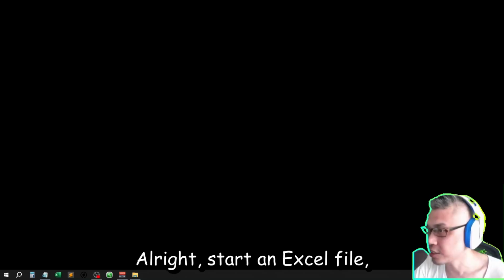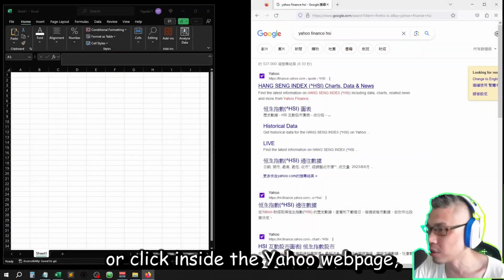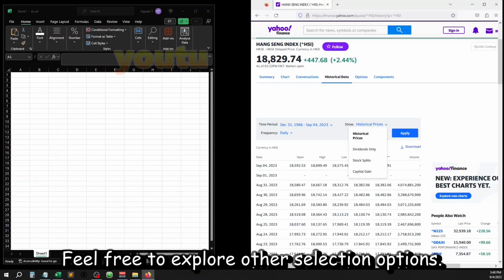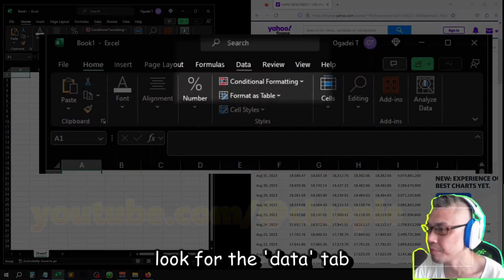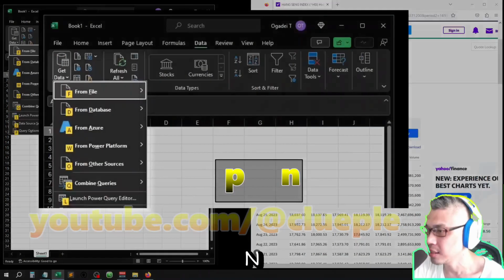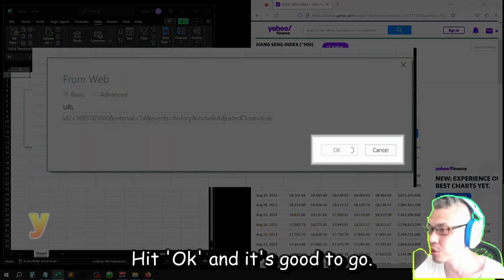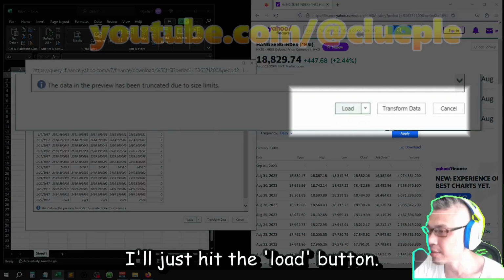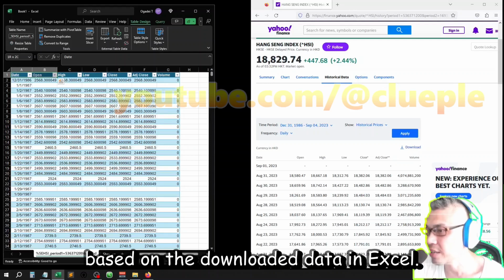Get Web Stock Data To Excel For Stock Price Analysis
A simple demo showing how to grab web stock data into Excel.